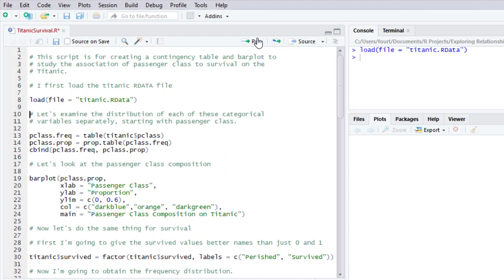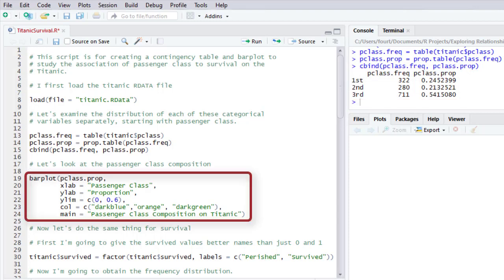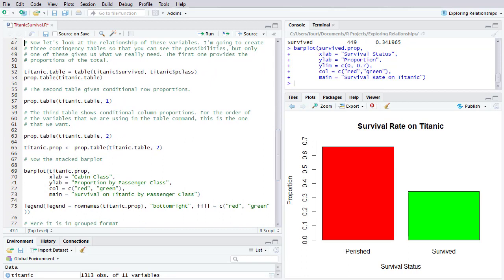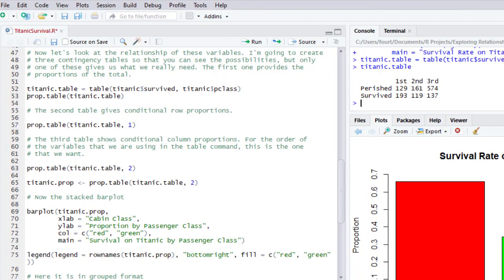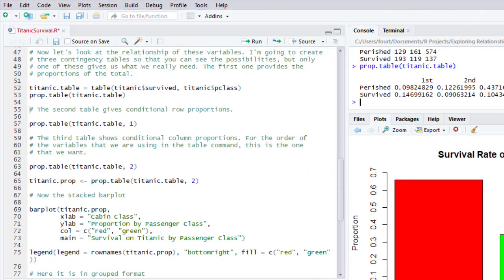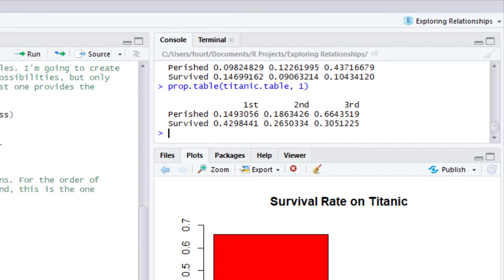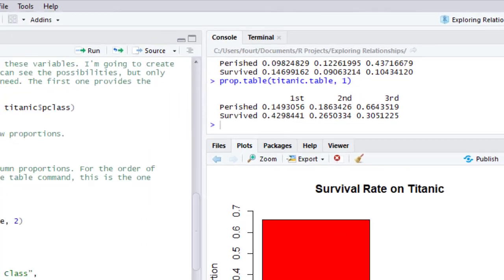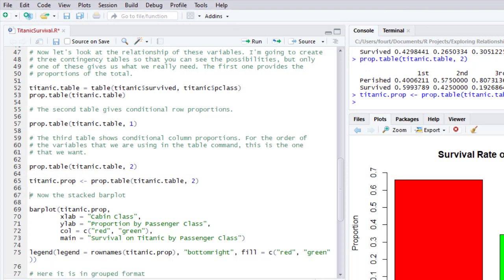Constructing Contingency Tables with R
Contingent (we could also call them conditional) proportions are key to identifying categorical variable relationships. Conditional proportion equality (or near equality) indicates no (or trivial) relationship. The higher the conditional proportion inequality, the stronger the relationship.

The purpose of this video is to help you learn how to calculate conditional proportions with R. Once you have calculated these, you can assemble them into a neat contingency table to include in your reports.